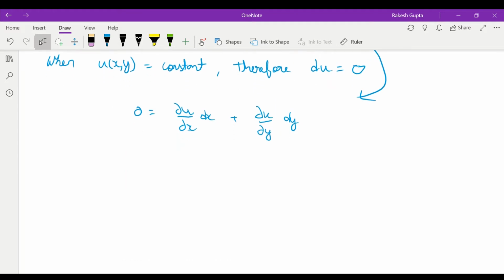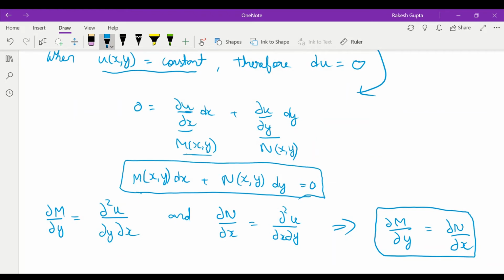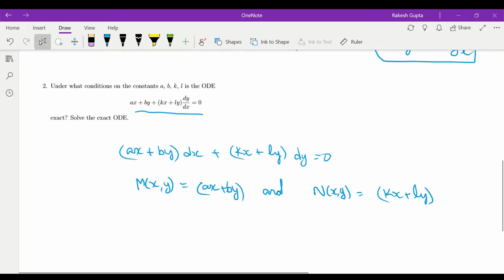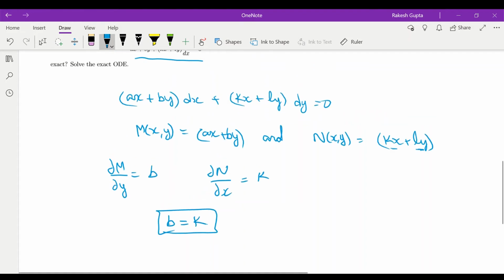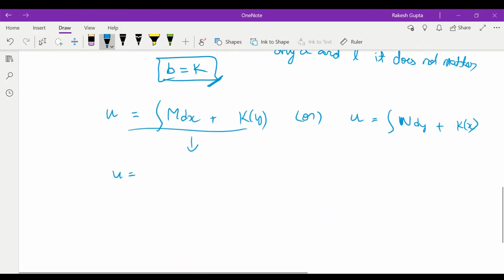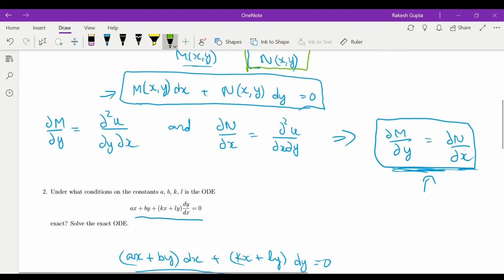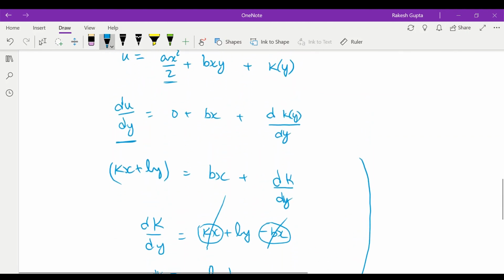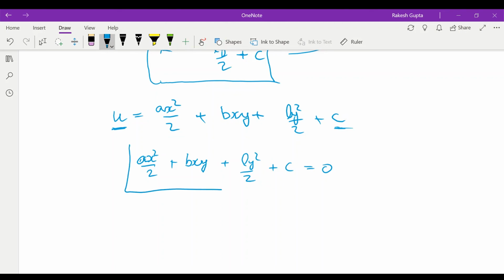Q2 | MAT104 End Term Video Assessment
Name: Rakesh Gupta
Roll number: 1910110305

Question: Under what conditions on the constants a, b, k, l is the ODE
ax + by + (kx + ly)dy/dx = 0
exact? Solve the exact ODE.